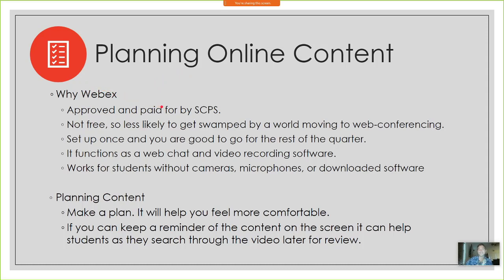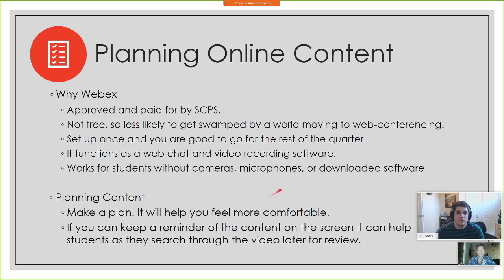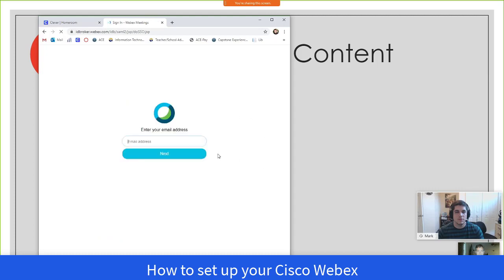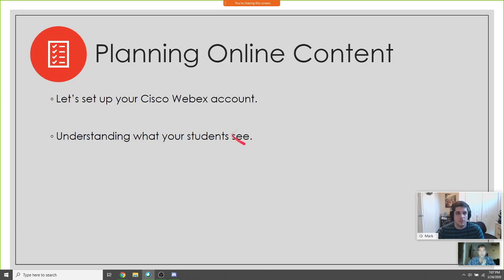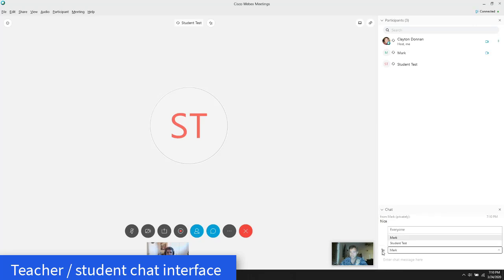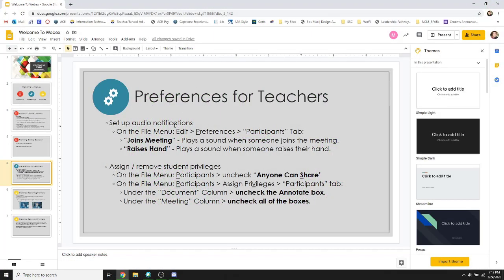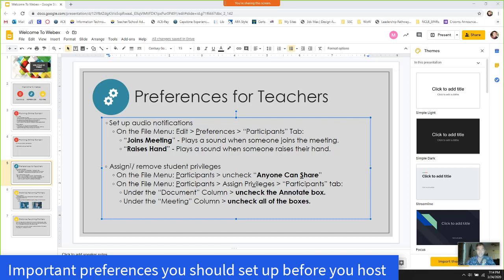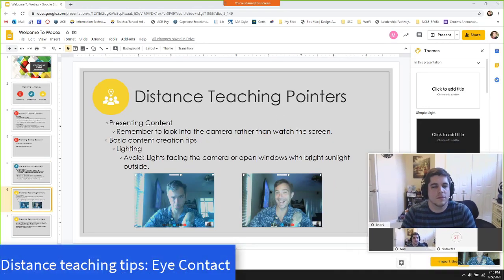Webex Teacher Training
Welcome to a quick primer on Webex! Mr. Merlino and I cover some of the basics of Cisco's Webex platform that teachers will find useful!

Update 2:
I have created a series of videos that cover more details in a shorter format in a new series called Say Hi to Hybrid Teaching, which can be found